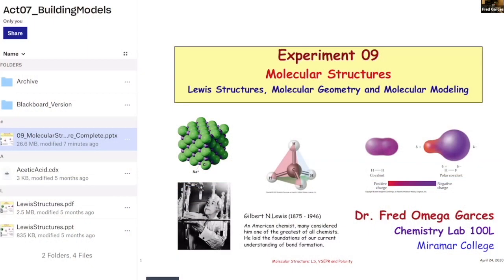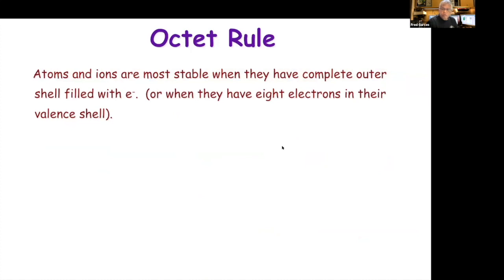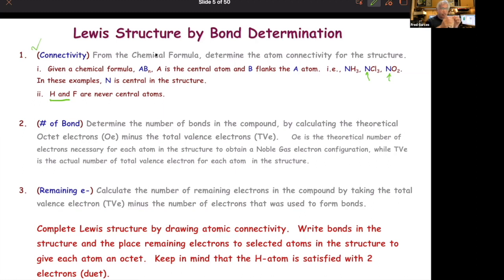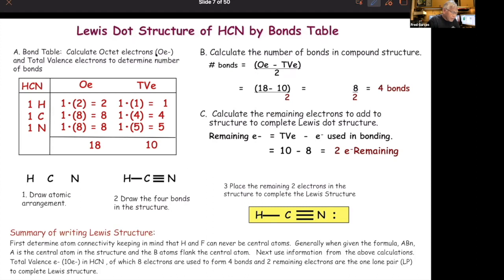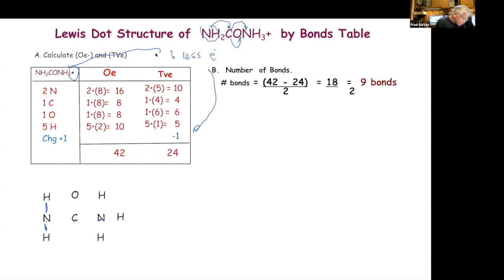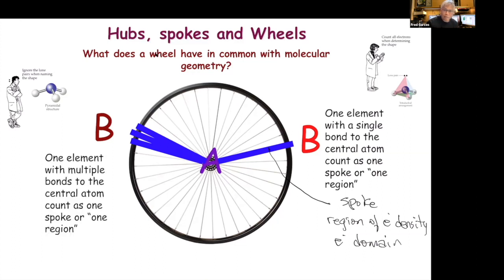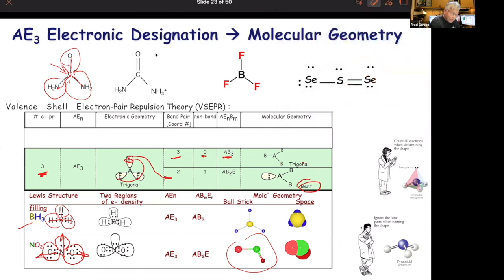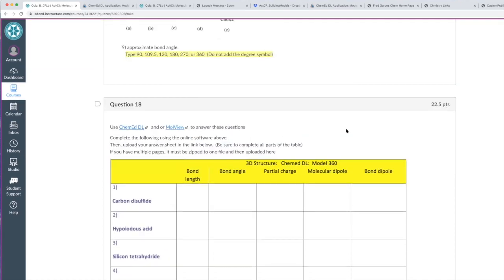Zm Ch100L Act03 Structure&Properties 2021 Sp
Activity 3, Prelab Discussion
Lewis Structure and Molecular Geometry (VSEPR)

Chem100L, SDCCD